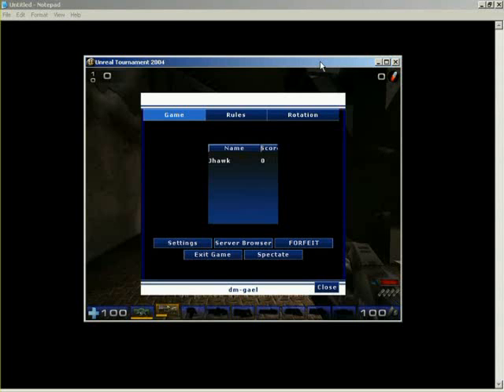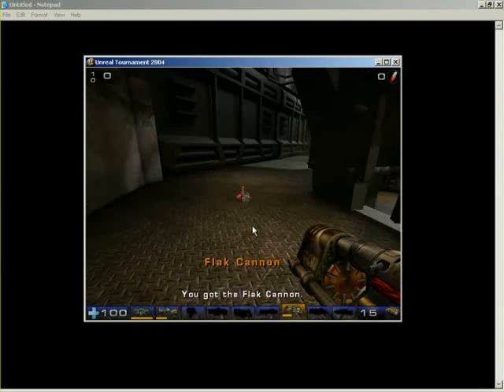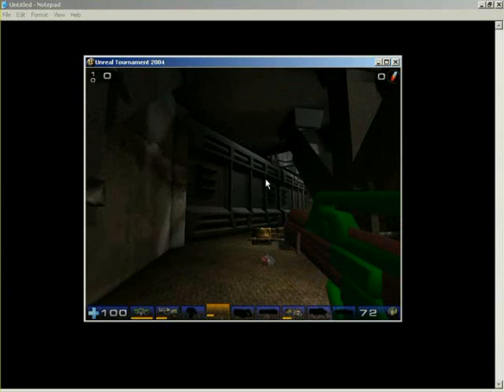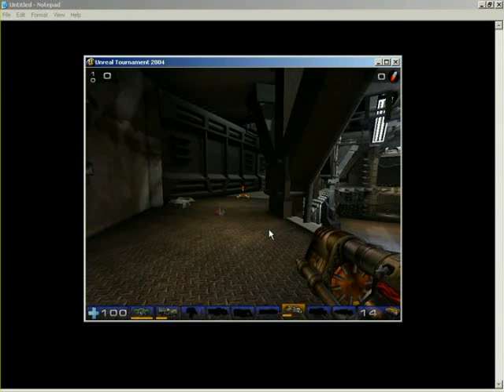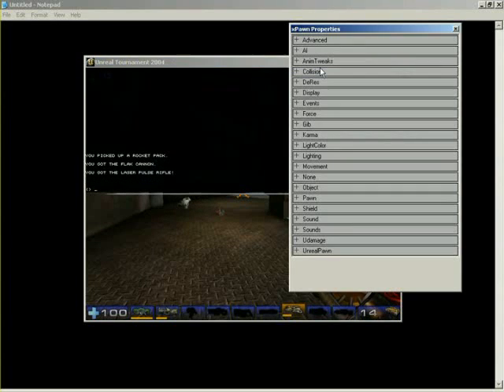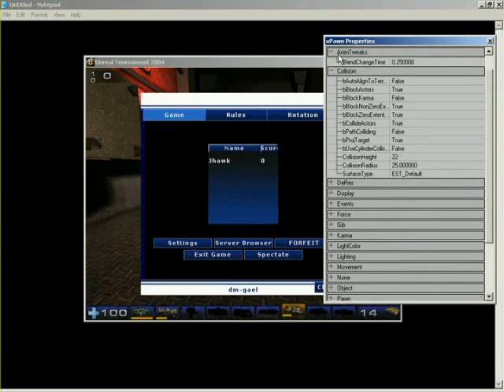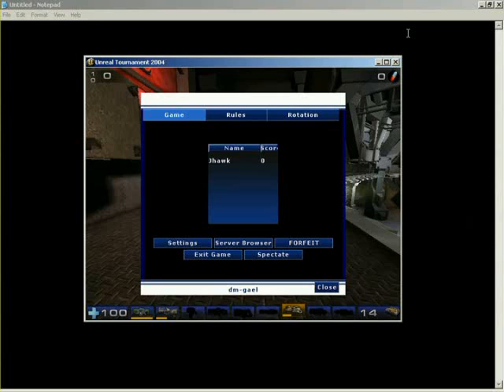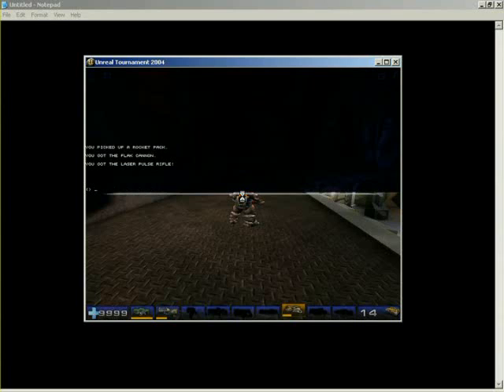UnrealEd 3.0 Actor Commands 1 of 2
Part 1 of Actor Commands